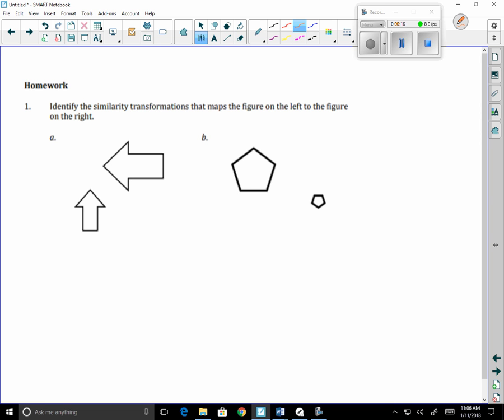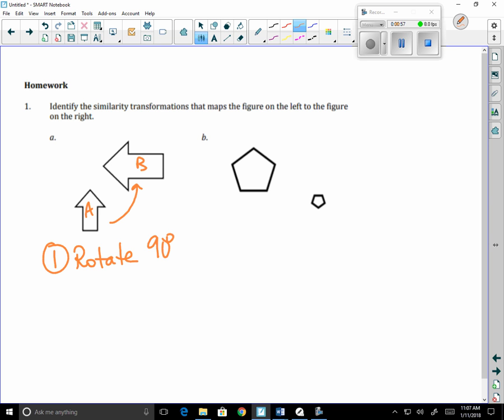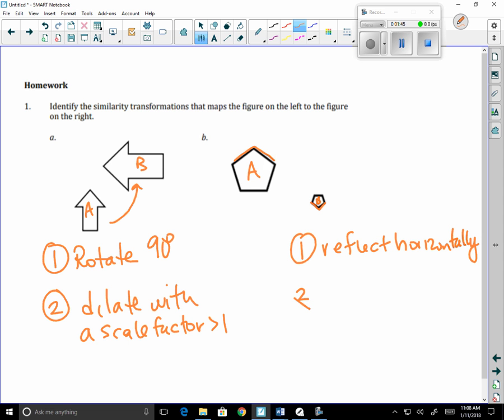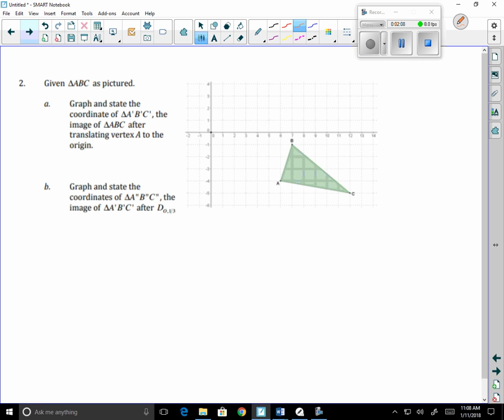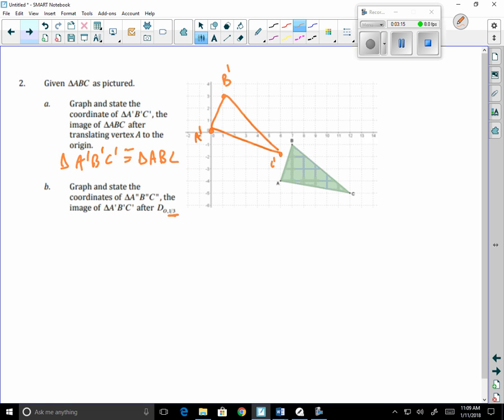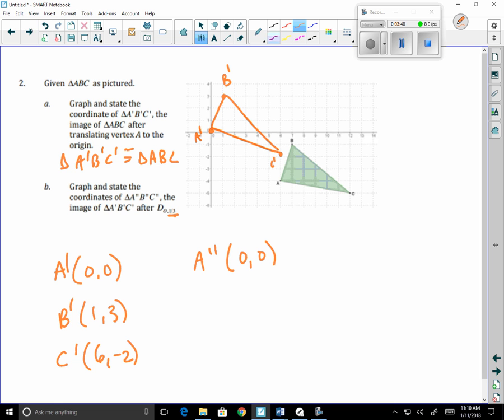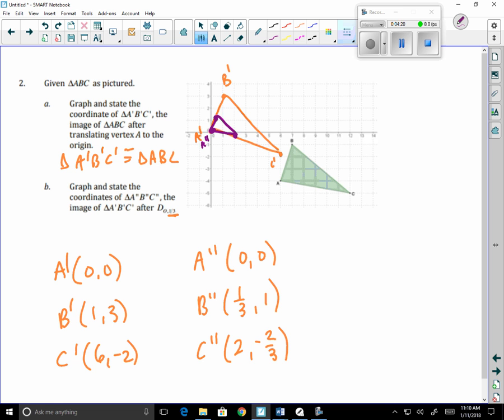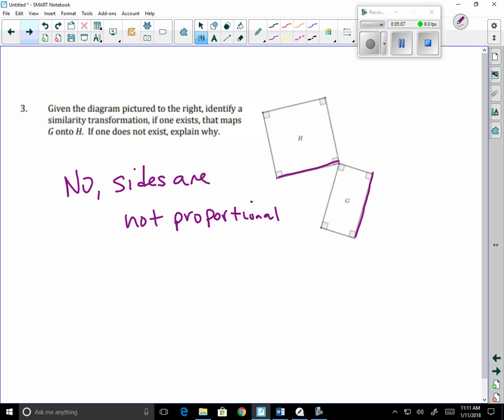Geo- Unit #4 Lesson #6